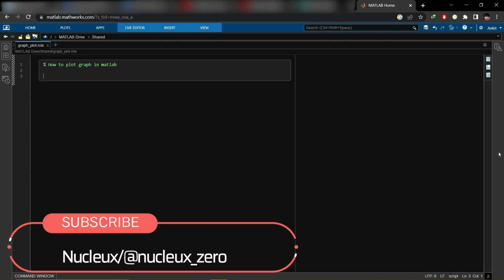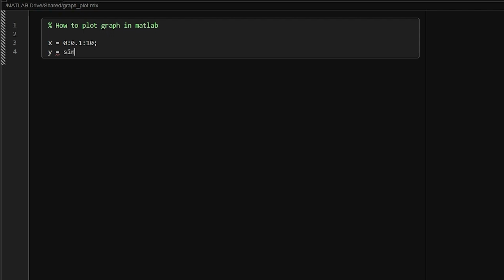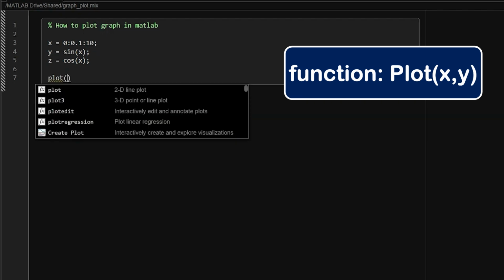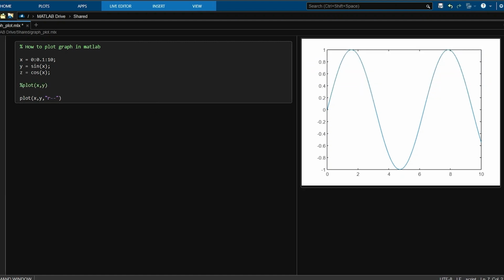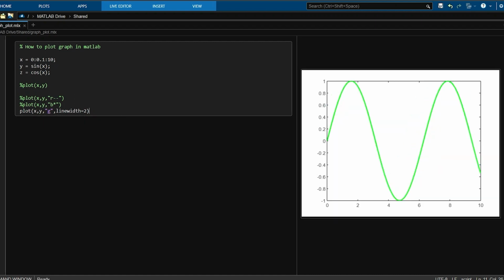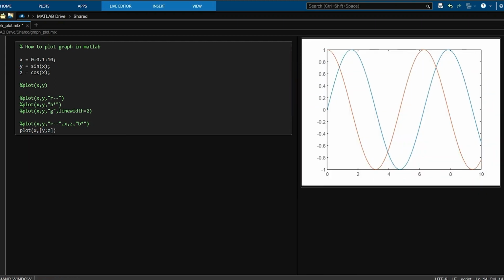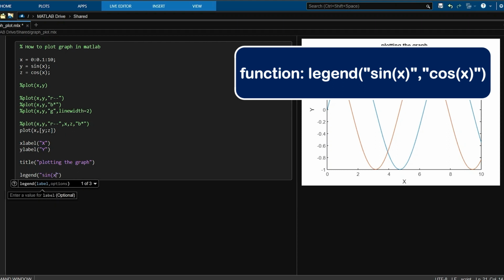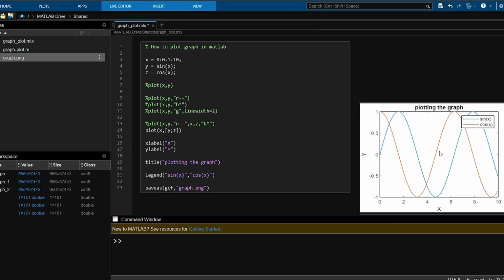How to Plot Graphs in MATLAB| Draw Graph MATLAB | 2026 MATLAB Tutorial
How to Plot Graphs in MATLAB in 4 Minutes| 2026 MATLAB Tutorial

In this video, you will learn how to plot graphs in MATLAB, one of the most popular and powerful programming languages for scientific computing. You will see how to use the plot functions to create 2-D line plots of various functions, and how to customize your graphs with titles, labels, grid lines, colors, markers, legends, and more. You will also learn some tips and tricks to make your graphs look professional and attractive.

Whether you are a beginner or an advanced MATLAB user, this video will help you master the basics of plotting graphs and enhance your skills in data visualization and analysis. By the end of this video, you will be able to create beautiful and informative graphs for your projects, reports, presentations, and publications.

plot